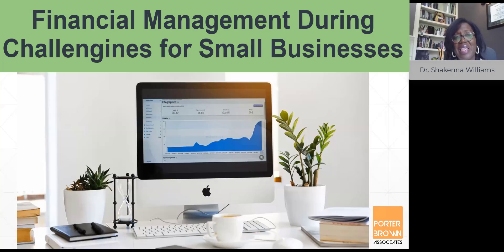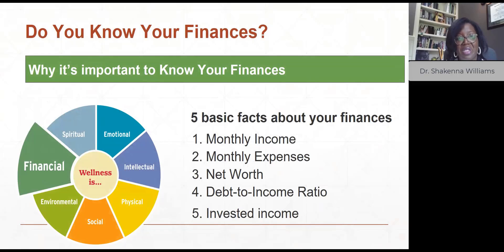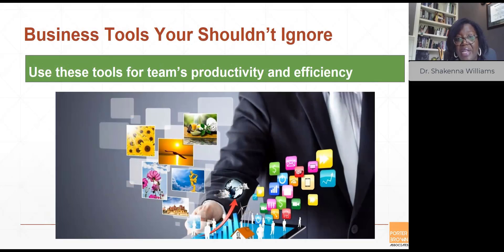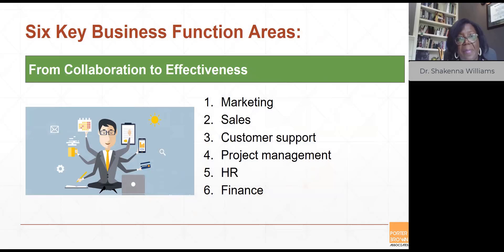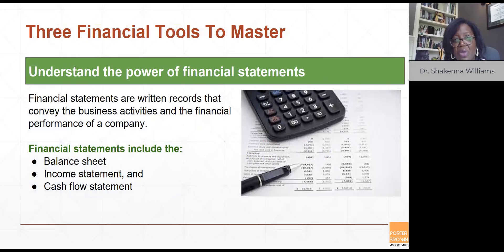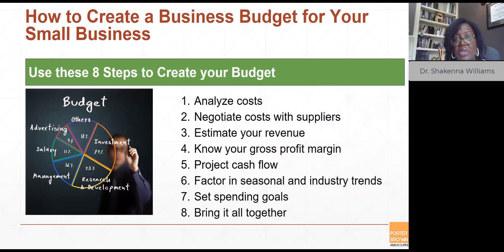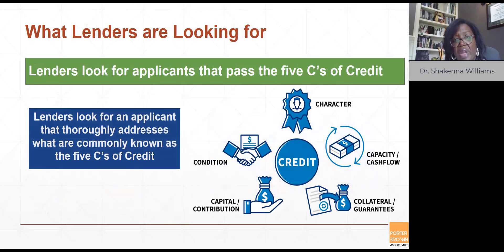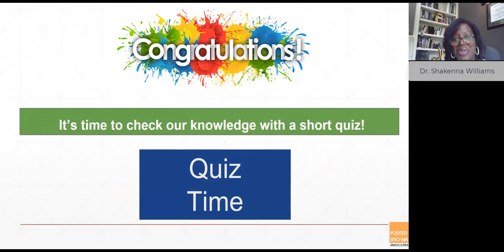Video 7. Course Recap